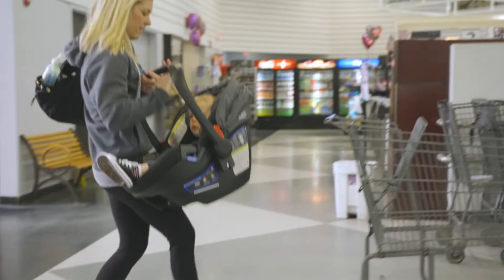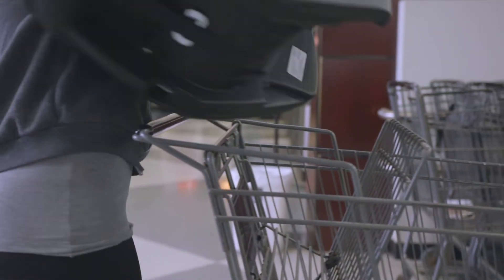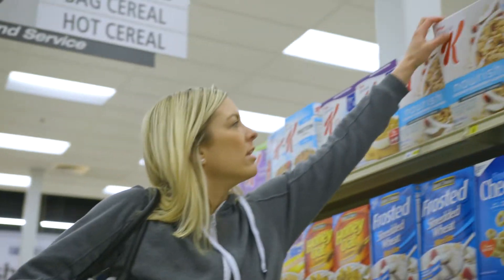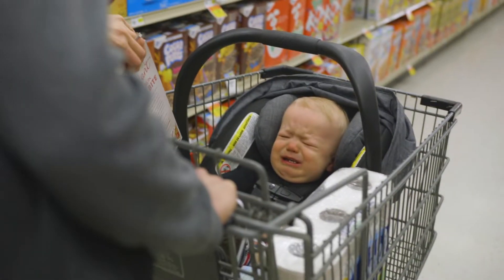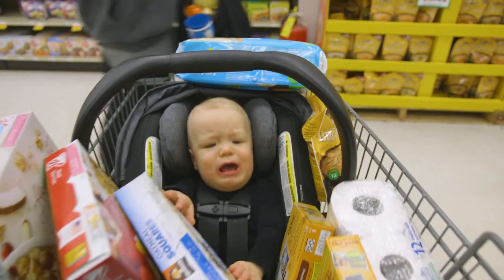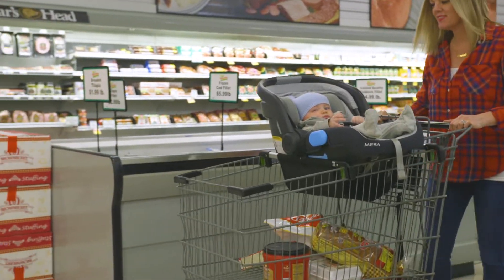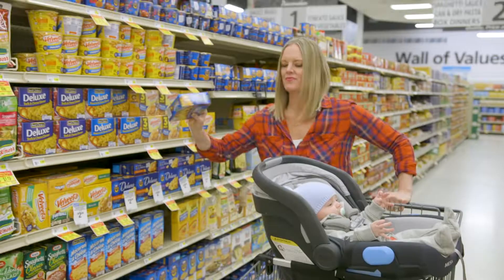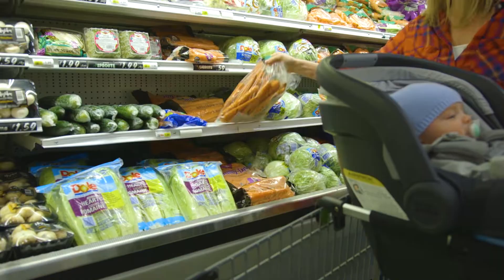TotesBabies: Shopping with babies made simple!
Made with safety and ease of use in mind, TotesBabies is shopping with babies made simple!